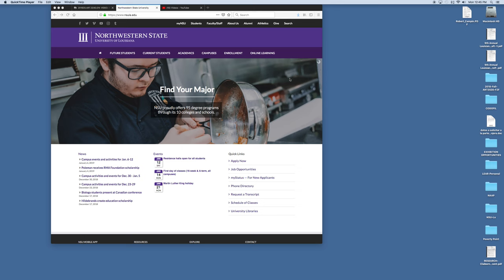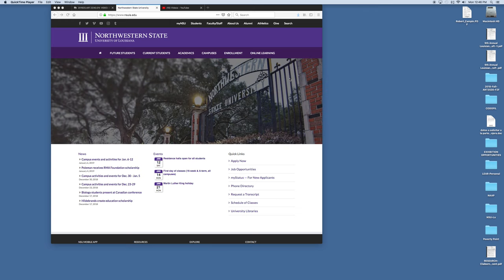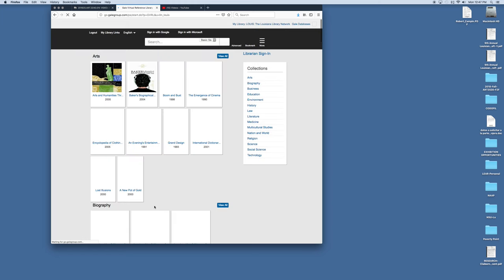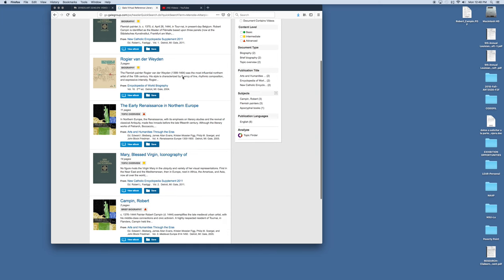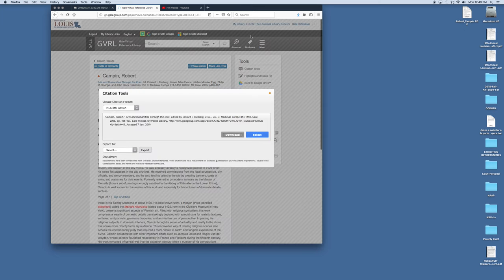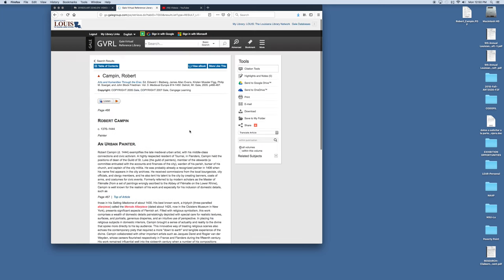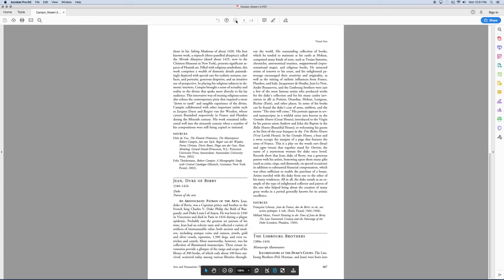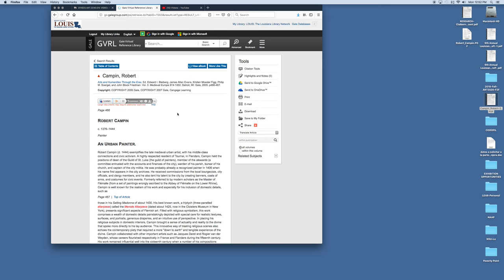GVRL: How to Access and Use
How to access and use the Gale Virtual Reference Library.

GVRL is a database of encyclopedias.